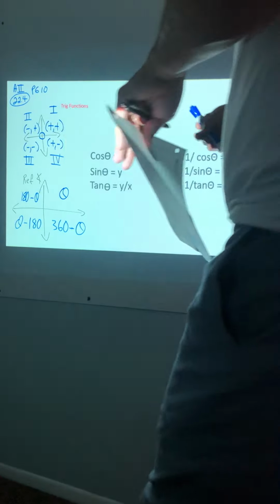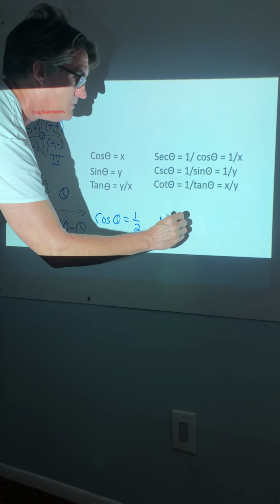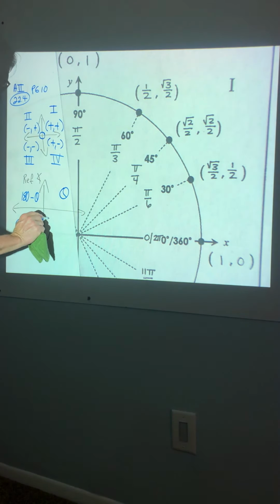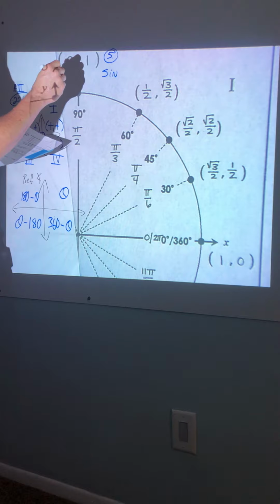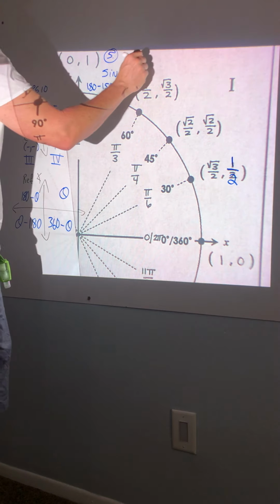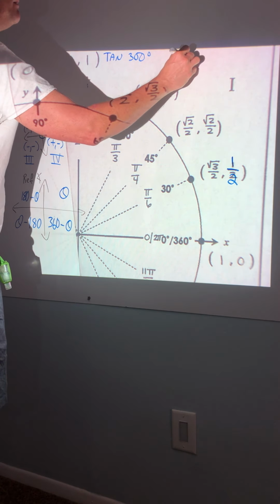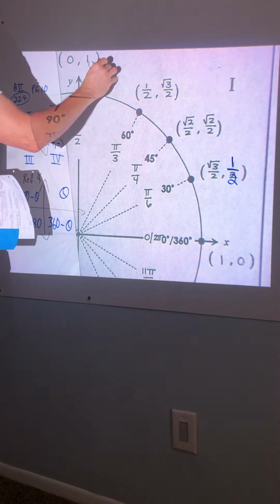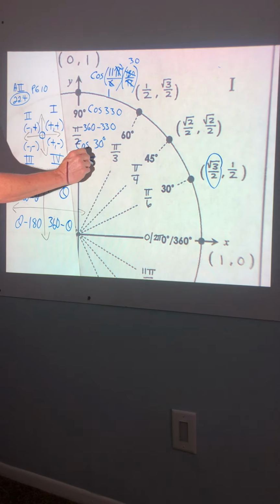AII L 22.4 Finding Exact Values of Trig Functions